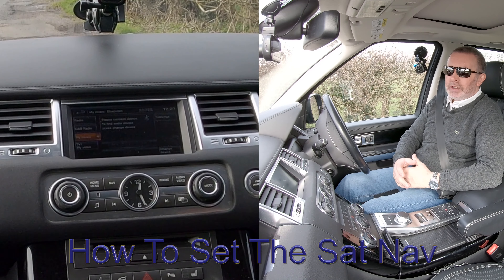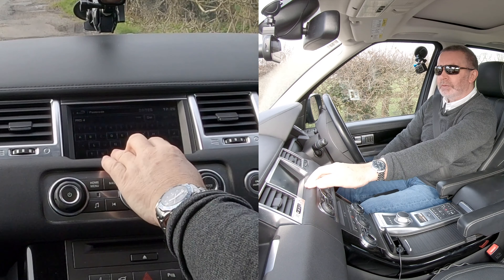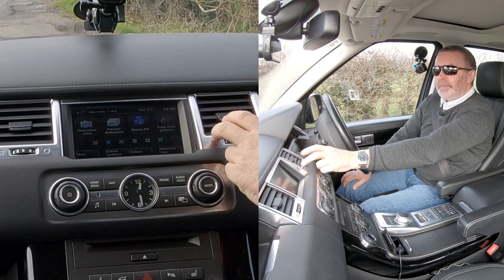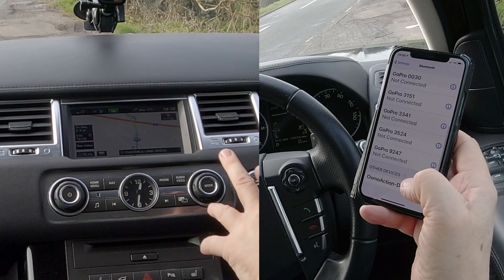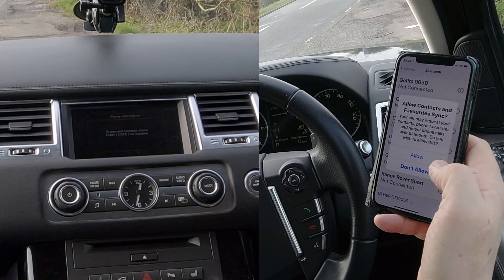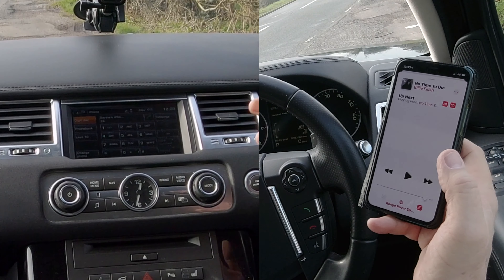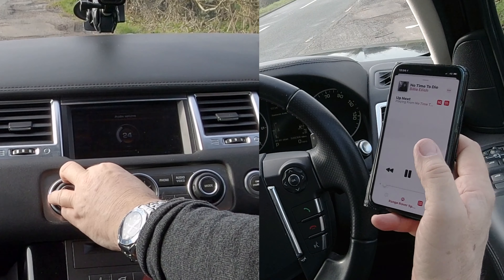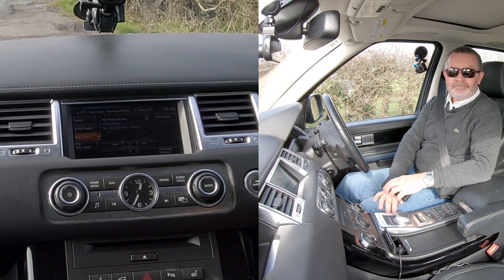How to Set The Sat Nav, Stream Audio, Pair And Delete A Mobile In A 2013 Range Rover Sport